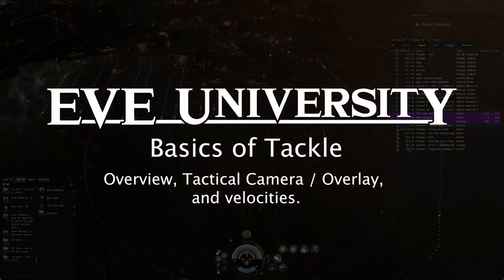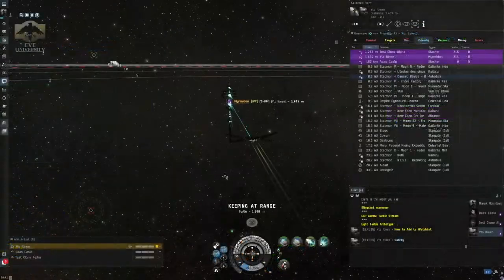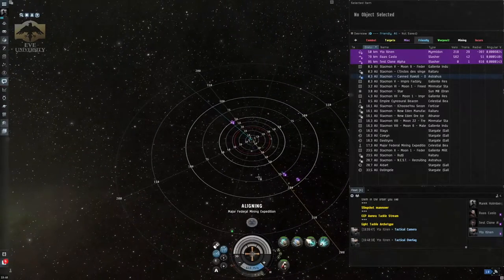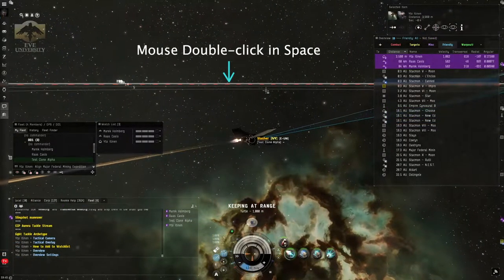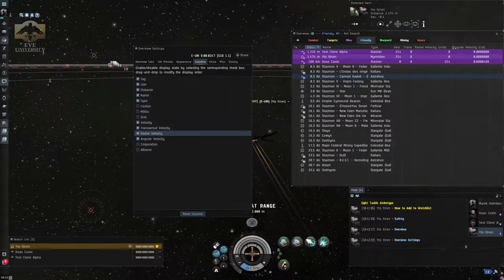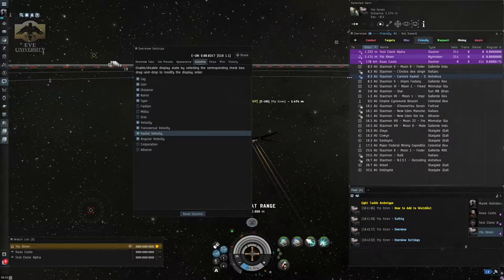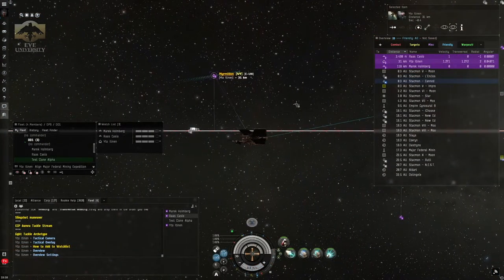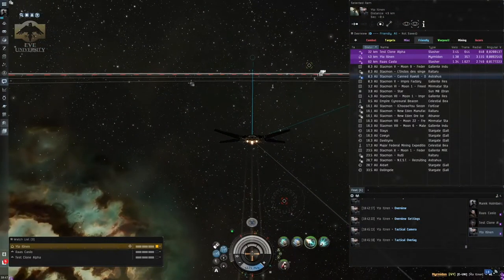EVE Uni Basics of Tackle Video 1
This video will cover the use of the Overview, tactical camera and overlay, as well as, how to identify and take advantage of spatial positioning through speed and direction as it applies to you , your fleet mates, and your adversaries.